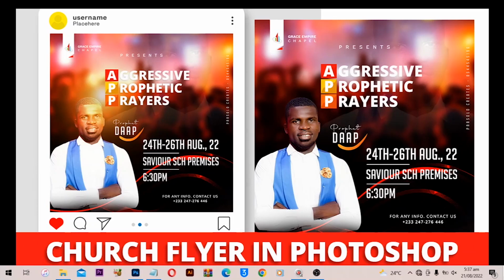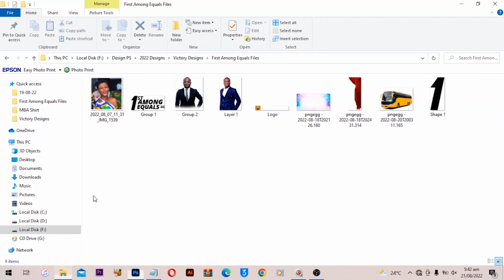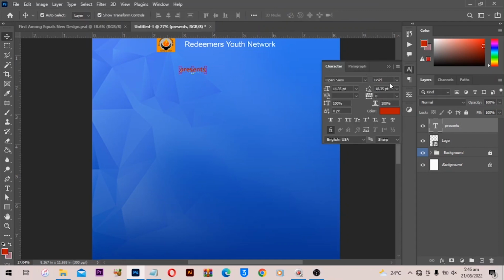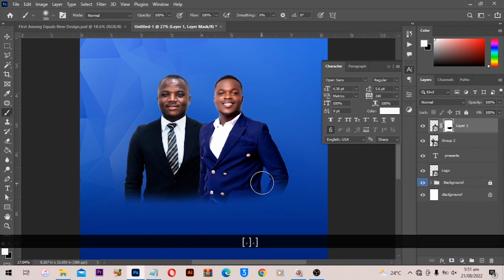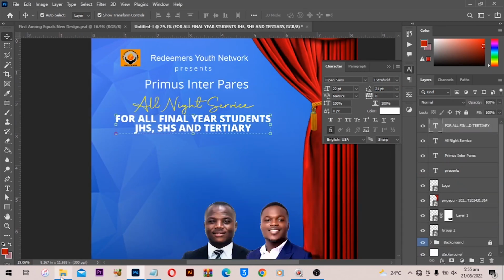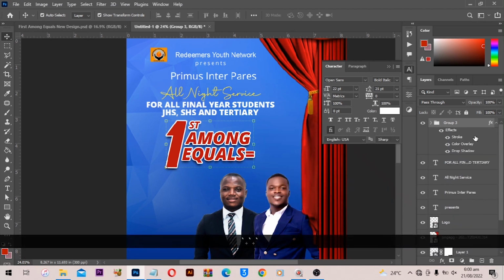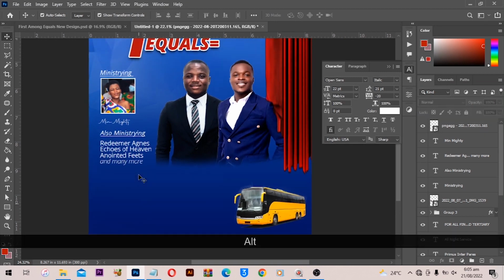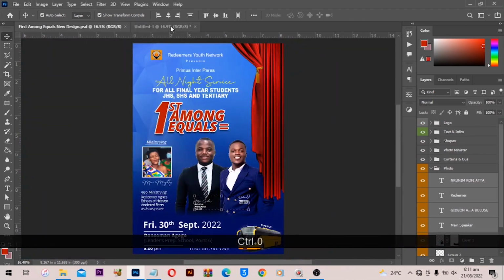How To Make A Church Flyer With Pictures Photoshop Tutorials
In todays video we are looking at how to Design a Church Flyer In Adobe Photoshop. Creating a unique flyer for your Church Service can be difficult but in this video am going to show you a step by step tutorials to design a Church Flyer using Photoshop 2022 but this can be done in any version of photoshop. Enjoy!

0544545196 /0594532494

Mobile Money
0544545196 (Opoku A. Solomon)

KeepCreating